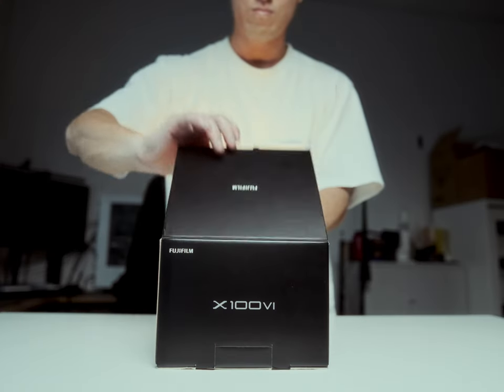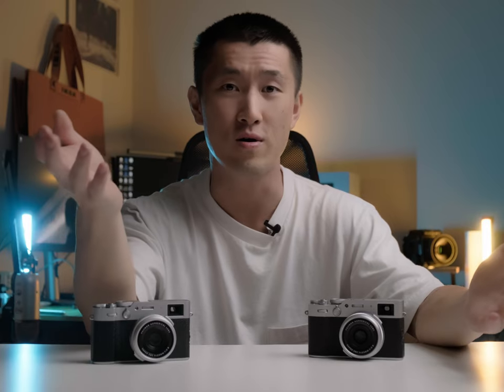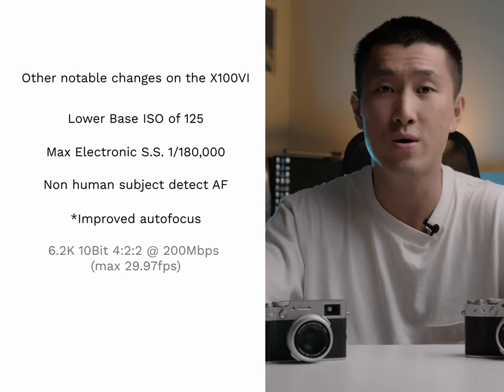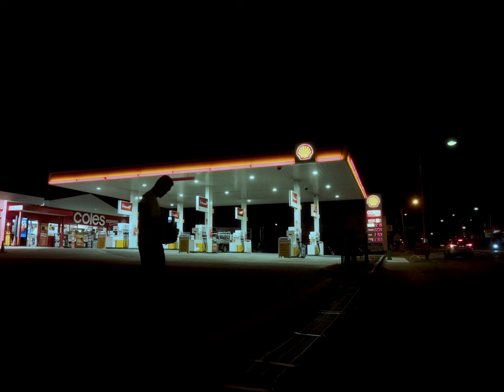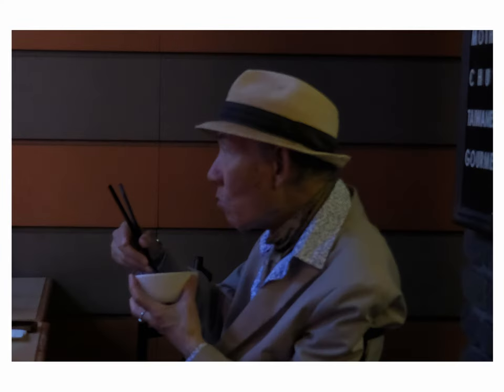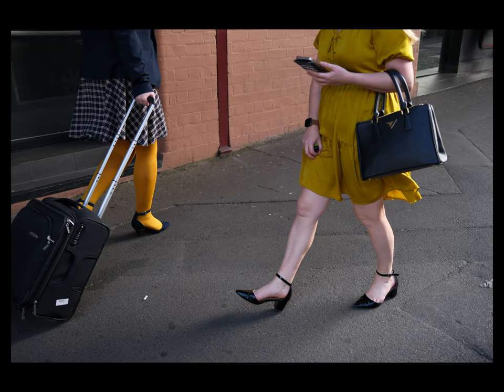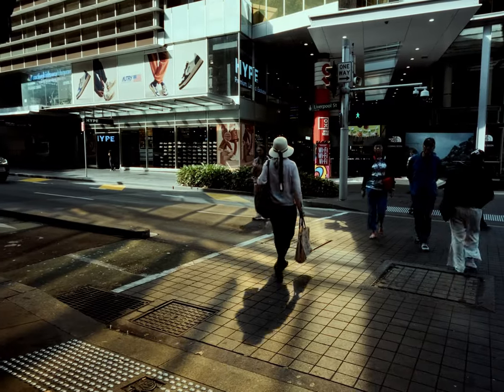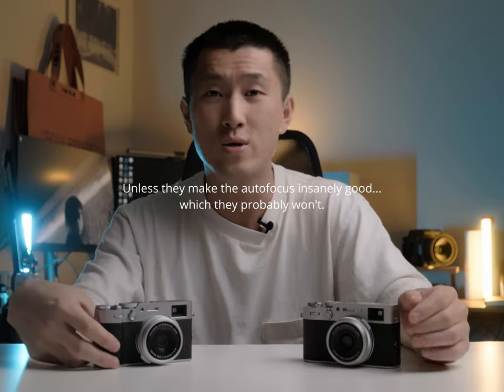Fuji X100VI...worth it?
I had the chance to play with the Fujifilm X100VI for 2 weeks... how does it stack up to the X100V which I have used for 4 years?